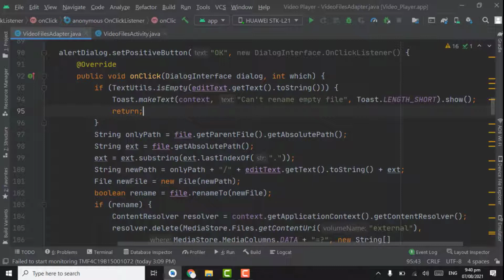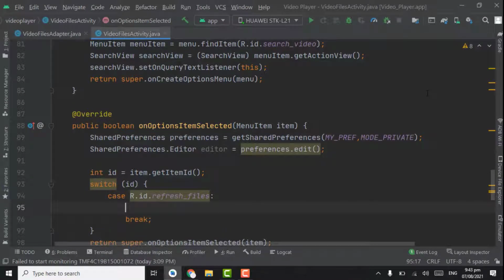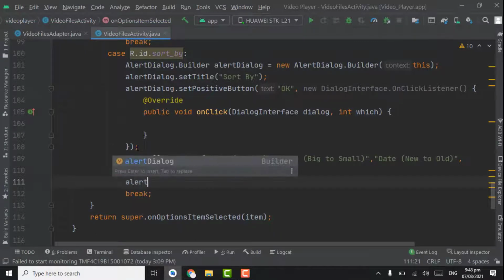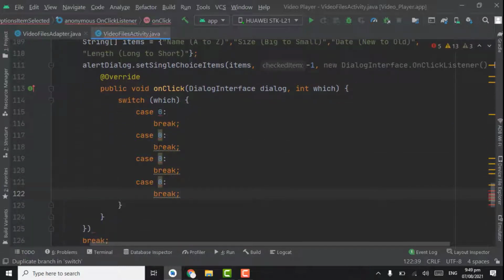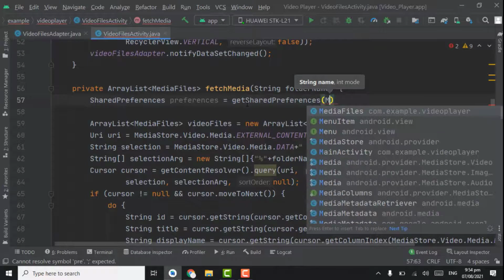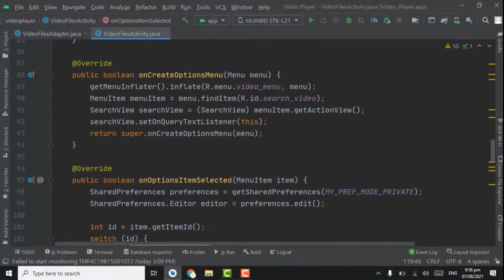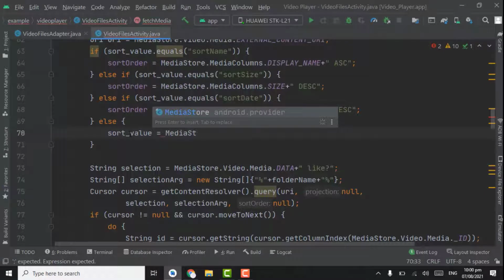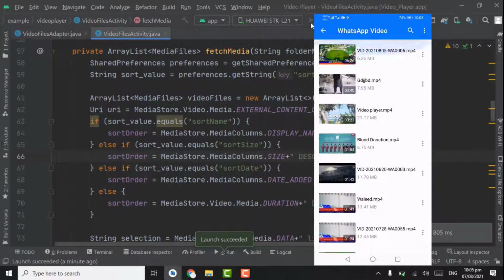Video Player App in Android Studio (Part 16) | Sort Video Files by Name, Size, Date & Length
In this Tutorial we will see how to sort video files by name, size, date and length in android studio, that is part 16 of playlist ( How to create video player app in android studio ). We will create a alert dialog that will show sorting options accordingly.

Following are the features that we will create:
Support Subtitles
Equalizer
Navigation Drawer
Section for showing all videos of device
Rename Video
Delete Video
Search Video
Mute / UnMute
Ads Integration